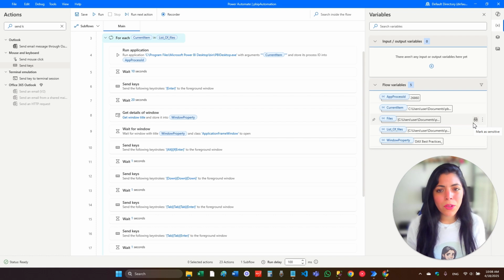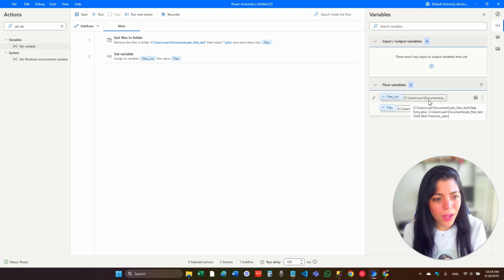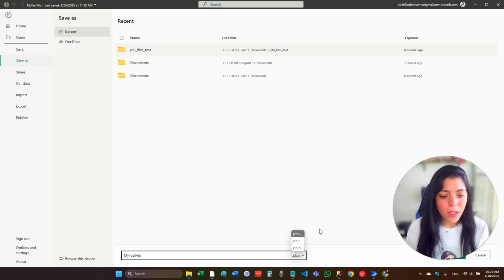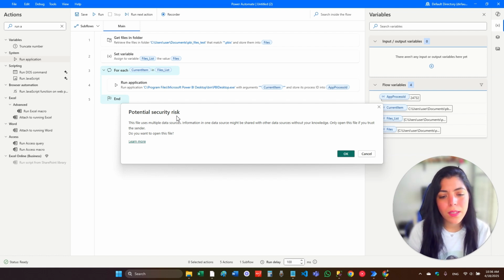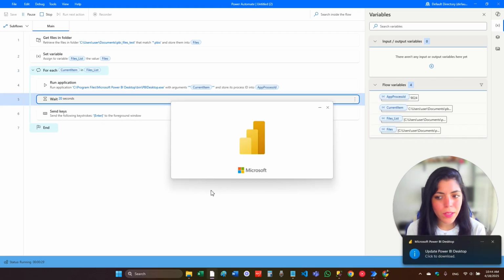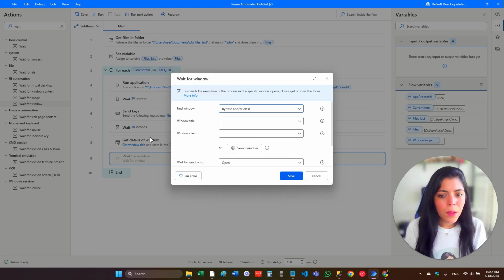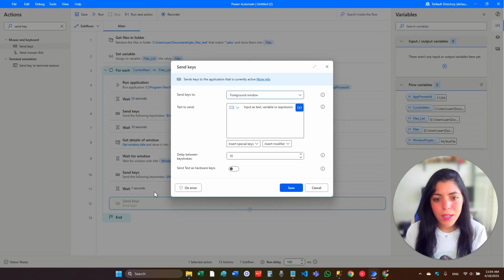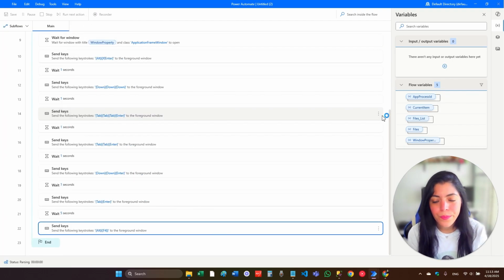Power BI PBIP Automation: Auto-Save with Power Automate Desktop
Stop wasting time on manual file management. In this tutorial, I show you exactly how to build a Power Automate Desktop workflow that automatically saves your Power BI reports as PBIP files, making your version control and development process completely hands-free.

🔧 You’ll learn:

📌 How to batch open .pbix files from a folder

📌 How to simulate keyboard actions to trigger “Save As”

📌 How to handle error pop-ups

📌 How to close Power BI cleanly after saving

📌 Tips for building a CI/CD-ready .pbip pipeline

0:00 The "Manual Saving" Bottleneck
0:45 Why PBIP is Essential for Professional BI
03:00 Setting Up Power Automate Desktop (PAD)
07:15 UI Automation: Triggering the "Save As" Command
12:30 Dynamic File Naming and Folder Logic
18:00 Building a Loop to Automate Multiple Reports
24:45 Advanced Error Handling in Desktop Automation
31:15 Integration Tips: Moving from PAD to Git/DevOps
34:30 Summary & Productivity Hacks